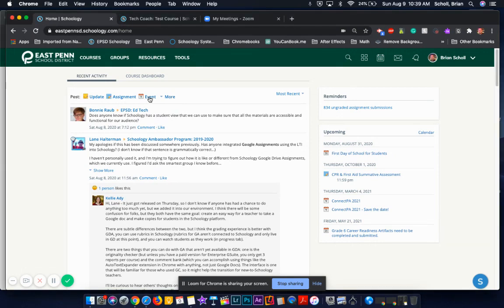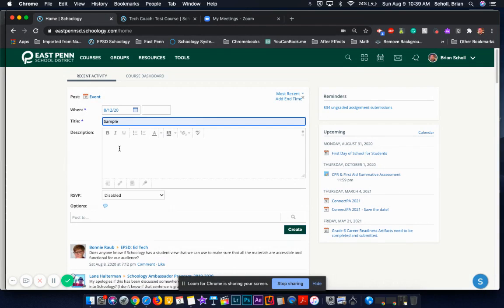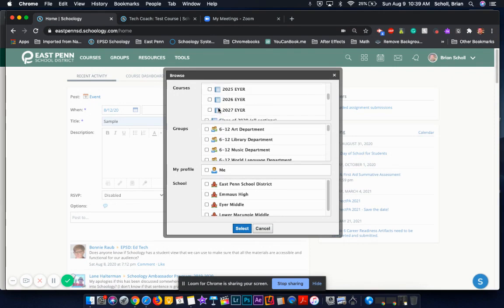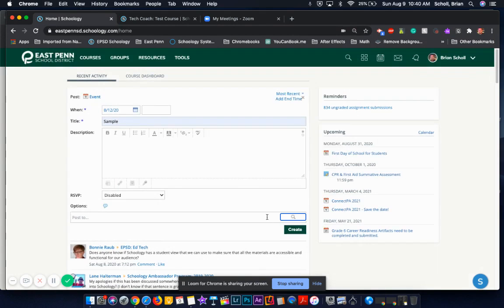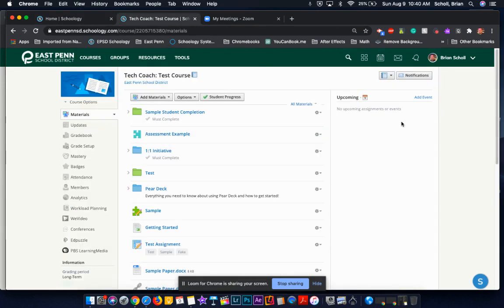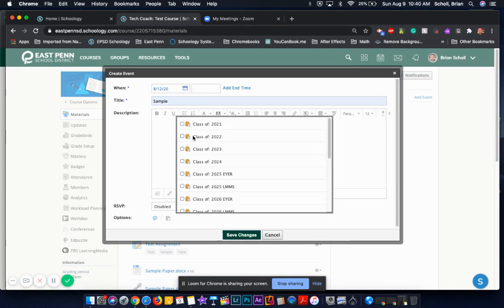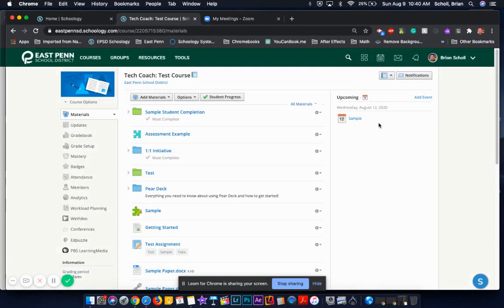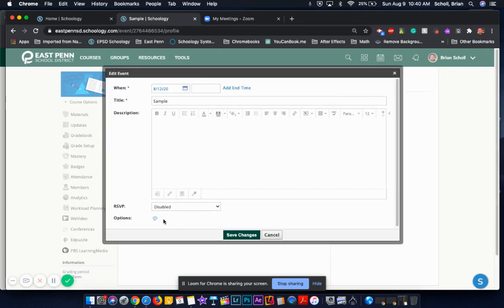Schoology: Copying Events to Multiple Courses